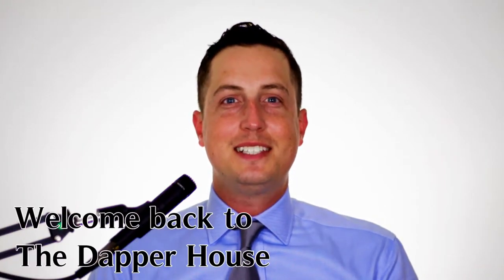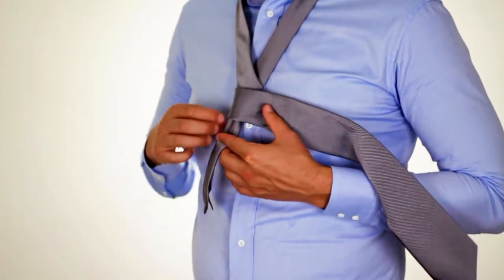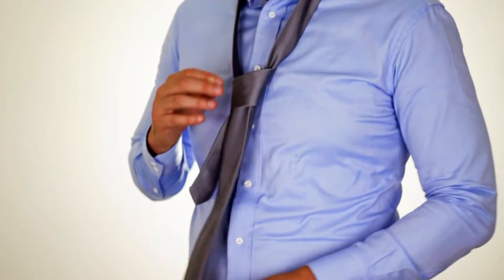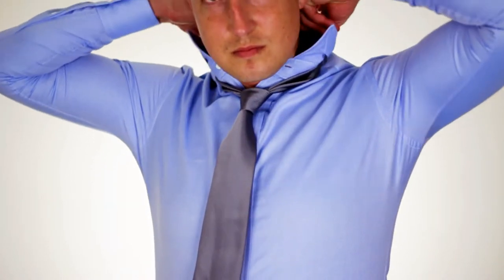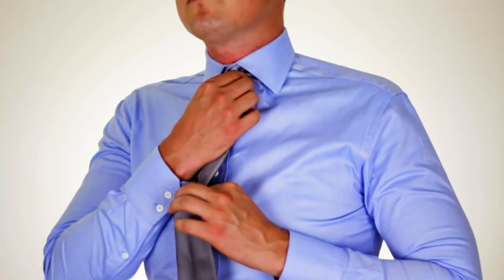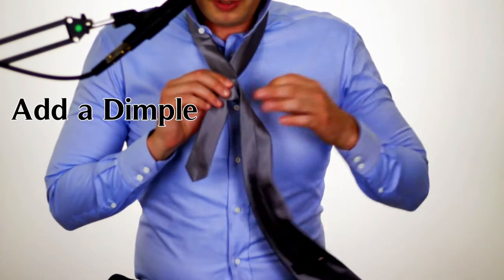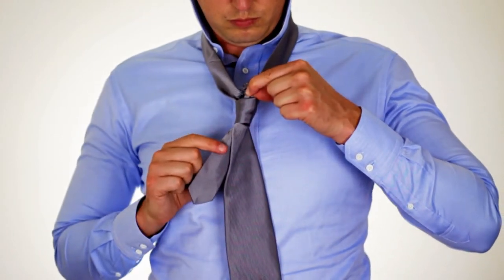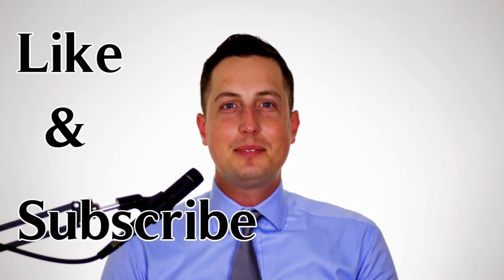How To Tie the Four in Hand Knot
@The_Dapper_House presents a How Tie the Four in Hand Knot.  Learn all the ins and outs on how to tie this timeless classic.  See step by step instructions in slow motion to help you master this knot.  Also, learn the special technique on how to add the dimple to bring your dapper level up a level!